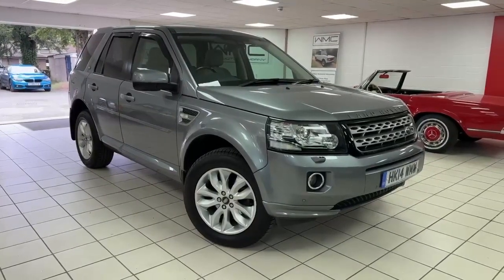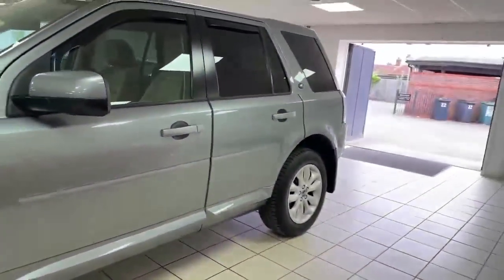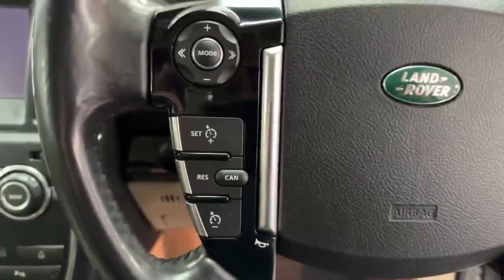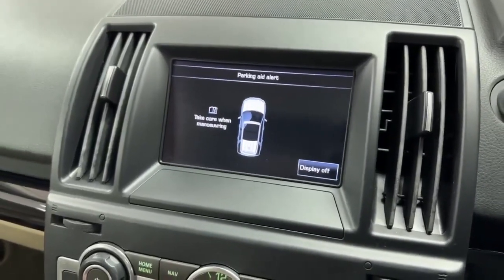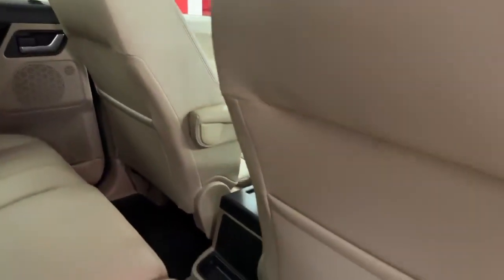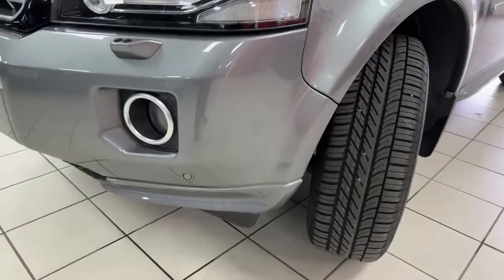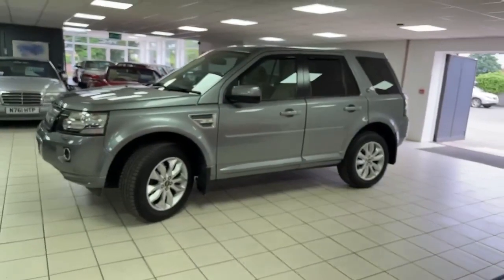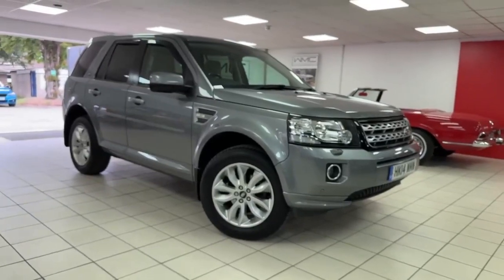WALT MOTOR COMPANY NEWBURY - 2014/14 LAND ROVER FREELANDER HSE AUTO - HK14WMW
This Land Rover Freelander 2 is the 2.2 HSE Auto model, finished in Corris Grey with full Beige Leather interior. This car has only covered 47,000 miles and benefits from a great Service History including the Cam-belt replacement. This car is in very good condition inside and out and drives without fault. She has the feel of a well kept car, and certainly has not had a hard life as is shown by the level of protection she has been afforded with the proper rubber over mats, door protectors, and window guards. Spec includes Pan Roof, Heated Seats, Xenons, DAB Radio, Park Sensors, Keyless Go and lots more. A vary rare car with this mileage. 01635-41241 / 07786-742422 ---CLOSE BROTHERS FINANCE CALCULATOR AVAILABLE ON OUR WEBSITE - COMPETITIVE FINANCE ARRANGED SUBJECT TO STATUS -- 3 MONTH / 3,000 MILES RETURN TO BASE WARRANTY INCLUDED WITH MOST OF OUR VEHICLES.